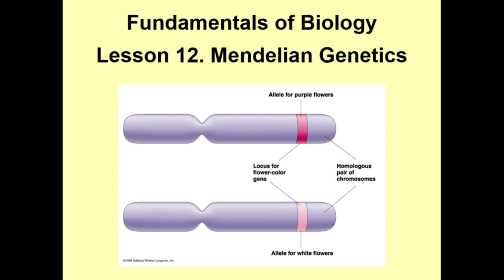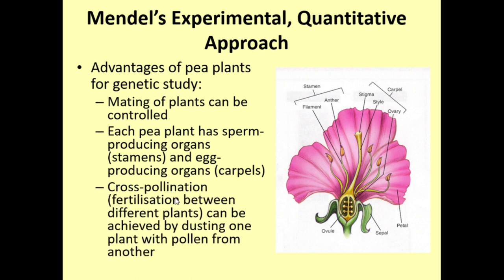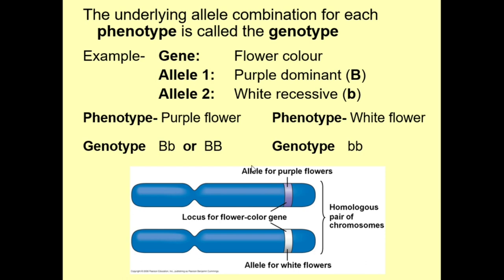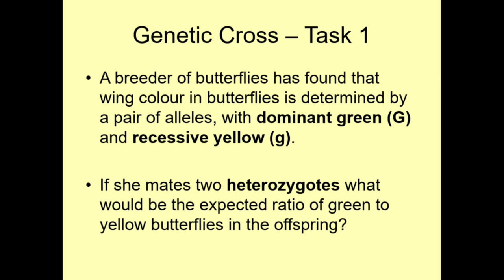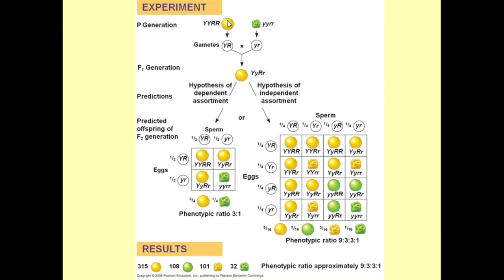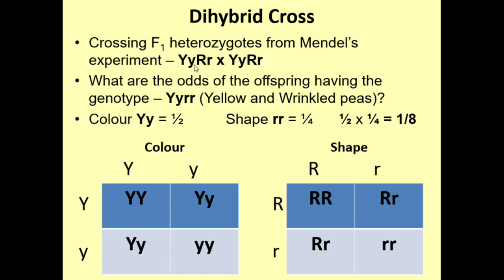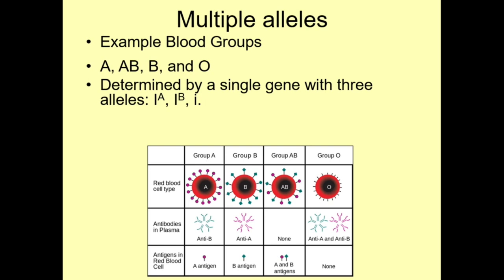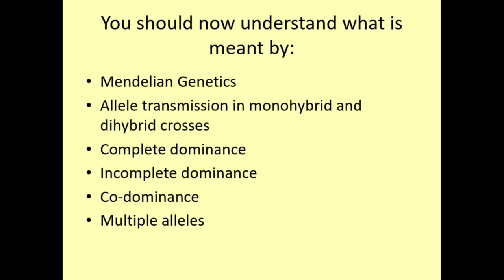Mendelian Genetics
An introduction to Mendelian genetics and heredity.